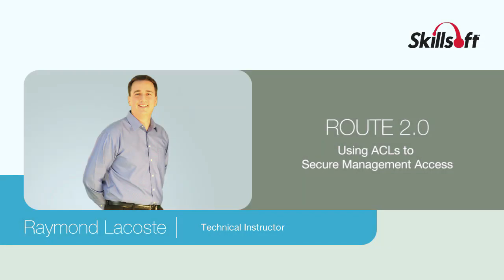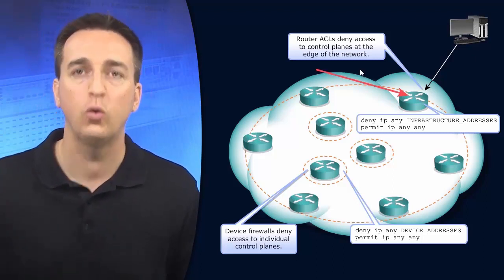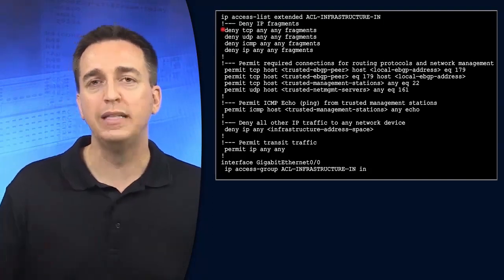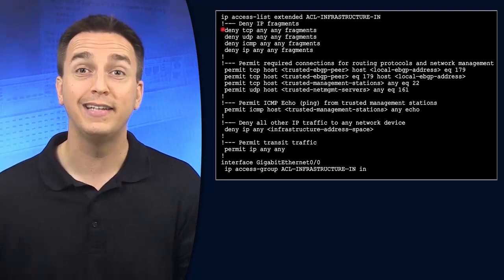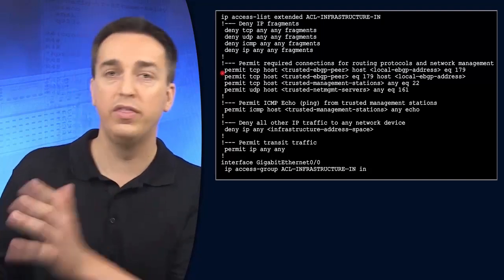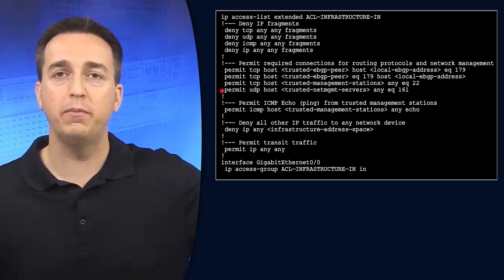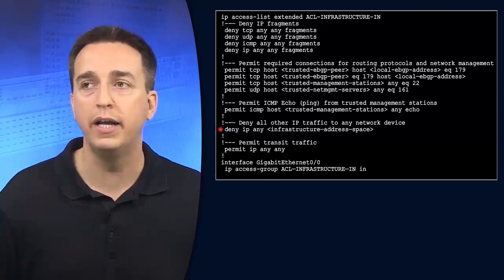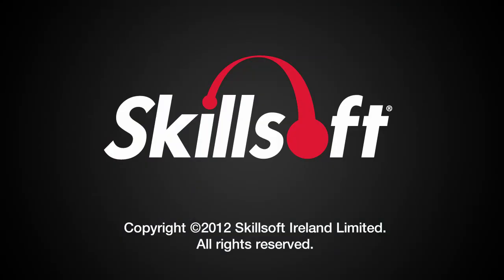101 Using ACLs to Secure Management Access